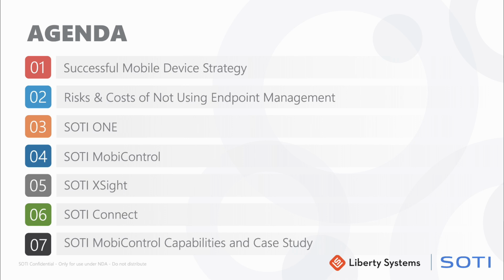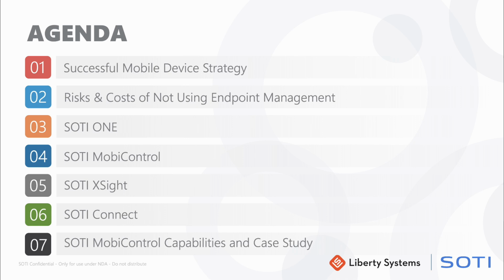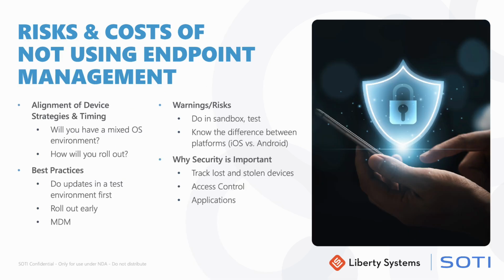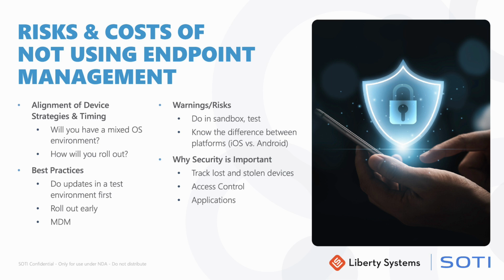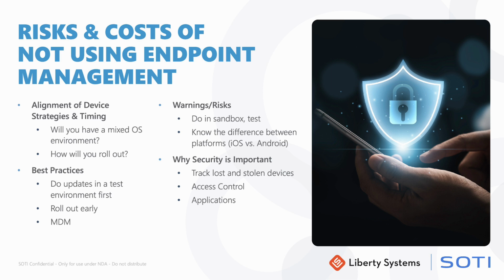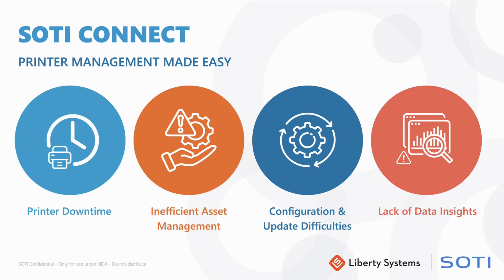Benefits of SOTI for Mobile Device Management (MDM)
Is every mobile device in your warehouse connected, secure, and effortlessly managed? It should be. In this webinar, we discuss how you can leverage the SOTI platform for your mobile devices.